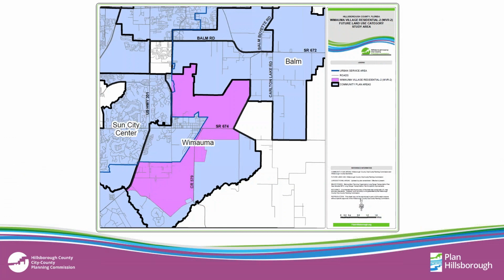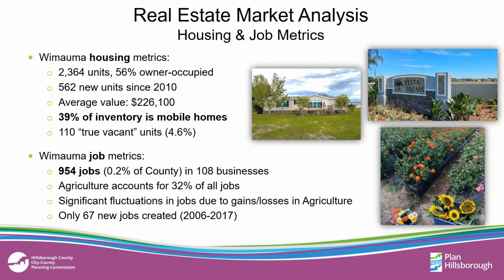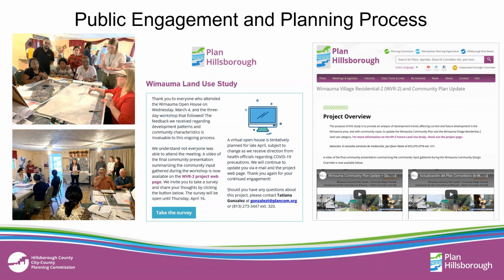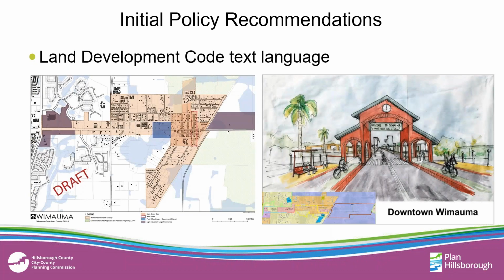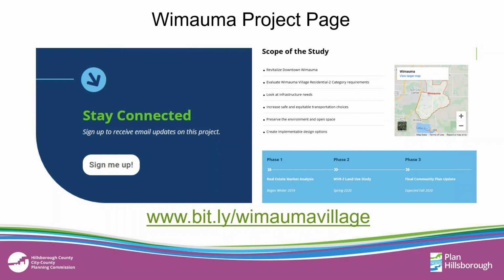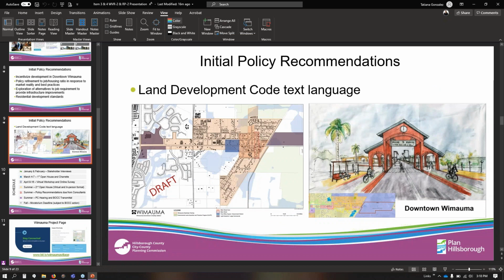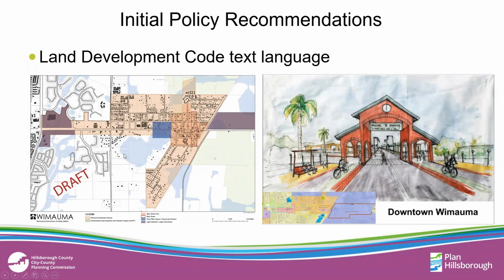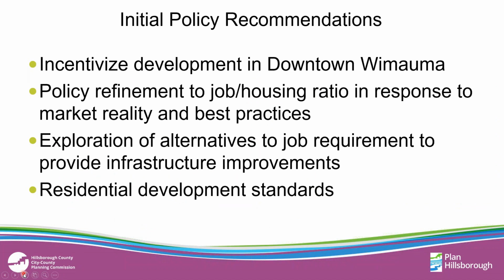Wimauma Village Residential-2 (WVR-2) Land Use Study and Community Plan Update presentation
Presented to the Hillsborough Planning Commission on May 11, 2020